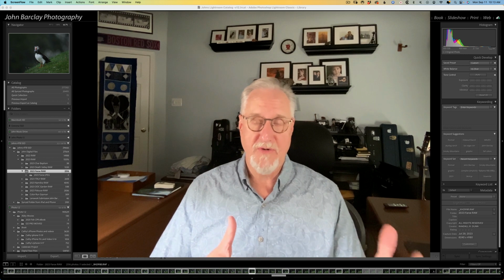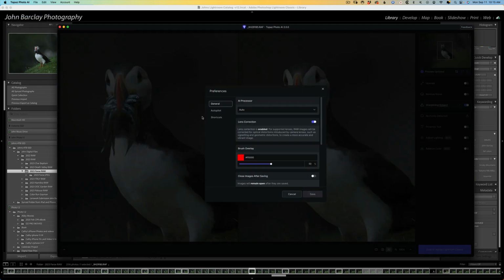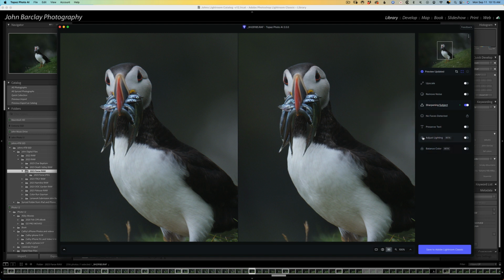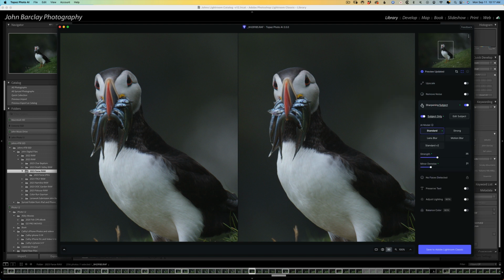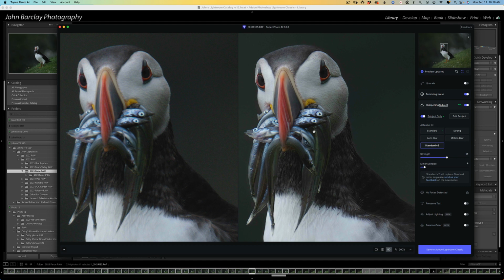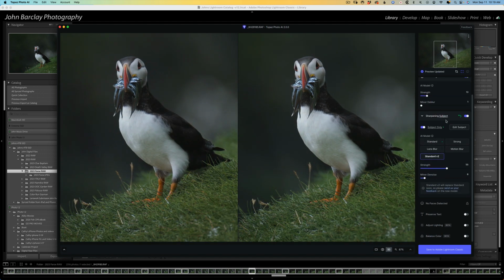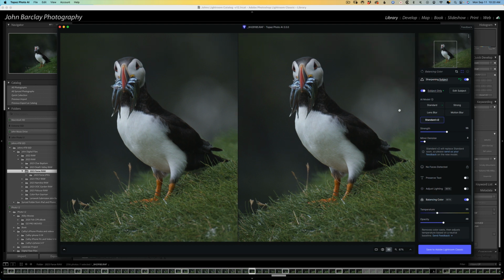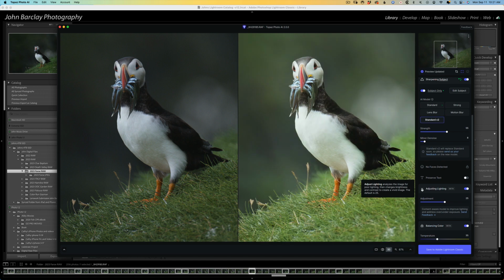Topaz Photo AI 2.0 Update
Quick overview of the Photo AI 2.0 update